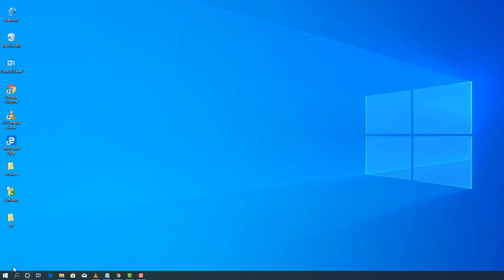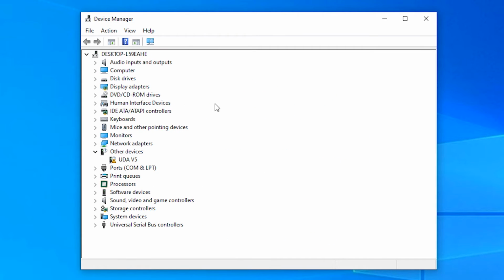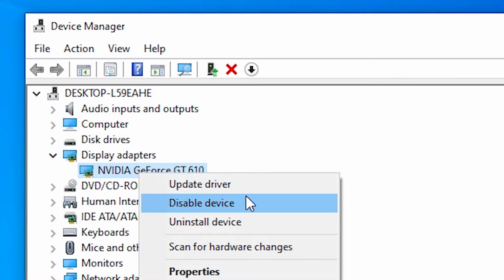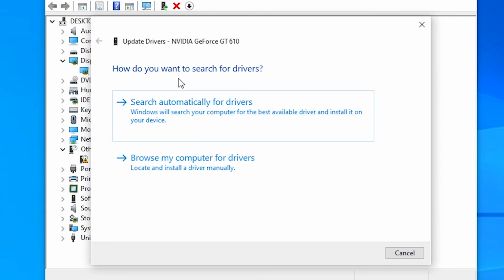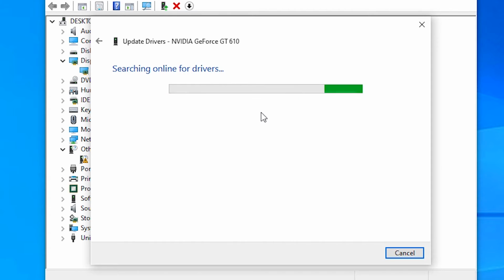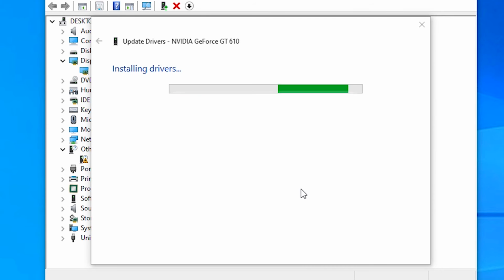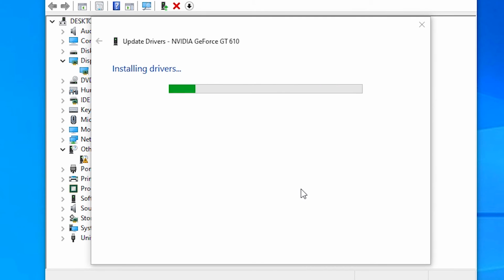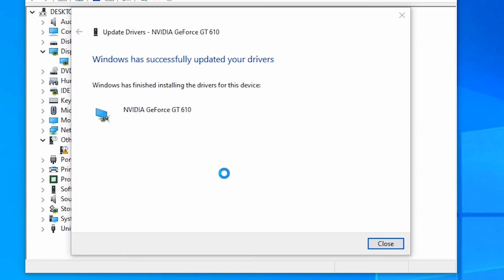How to Install or Update Drivers on Windows pc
In this video we are going to see how to install or update drivers on Windows PC  or laptop very easily and the simplest way